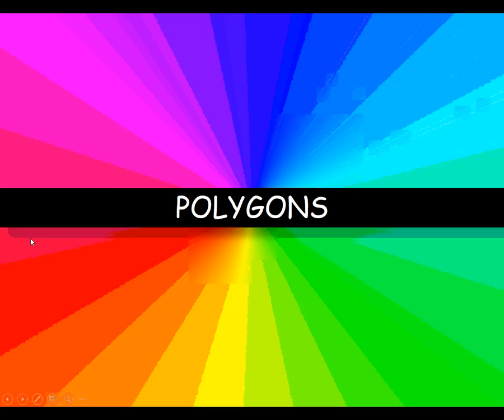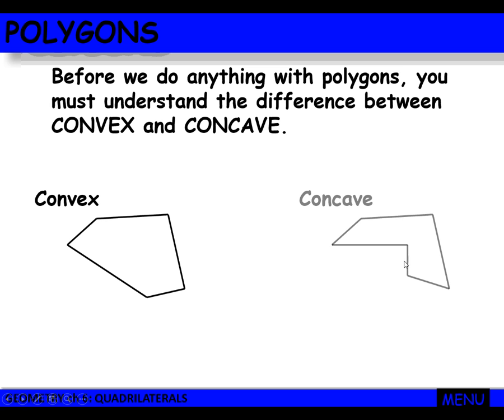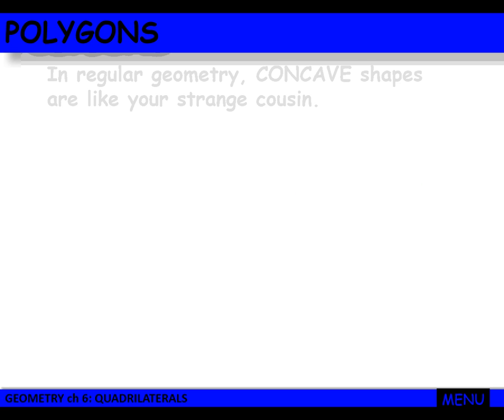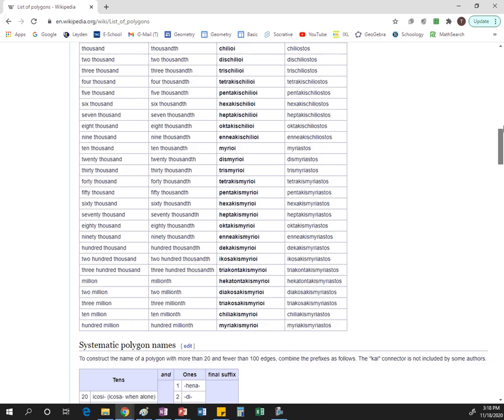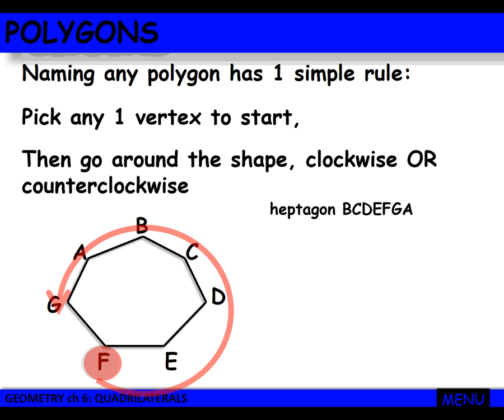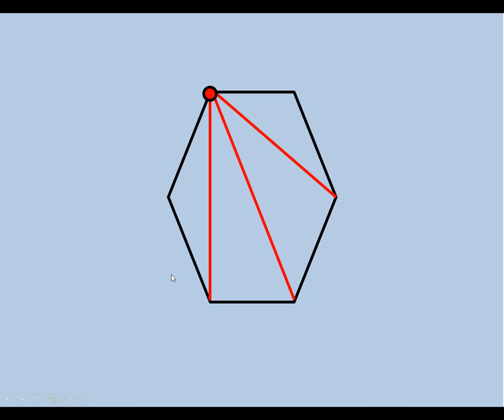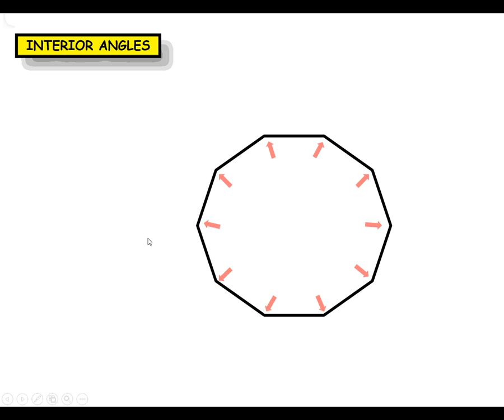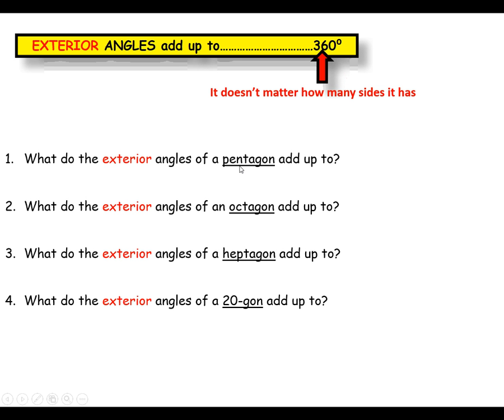10 1 Polygons Introduction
Geometry, polygon, hexagon, octogon, pentagon, heptagon, nonagon, decagon, n-gon